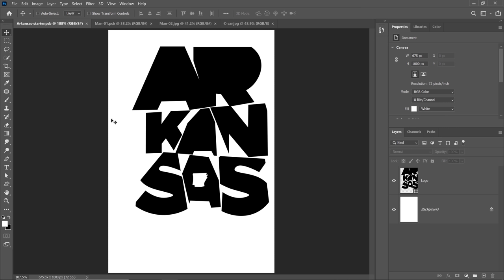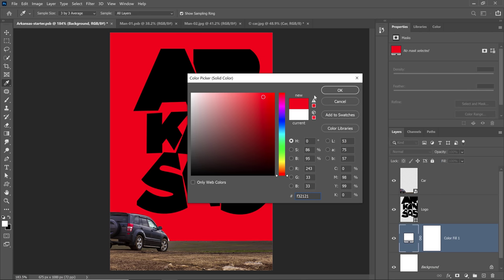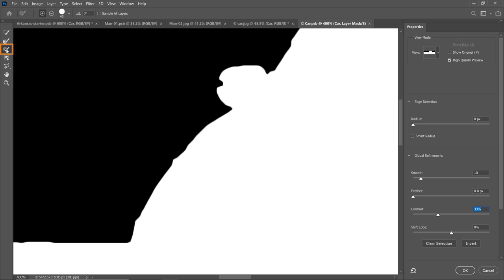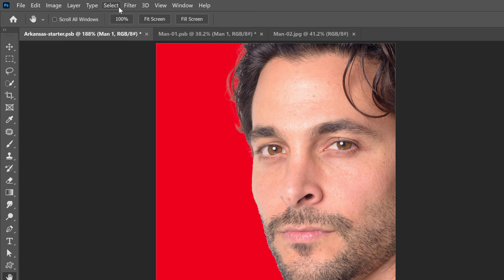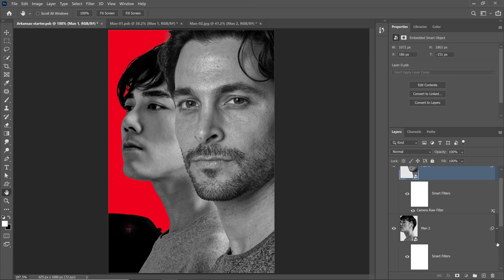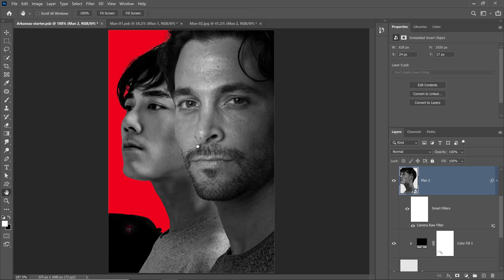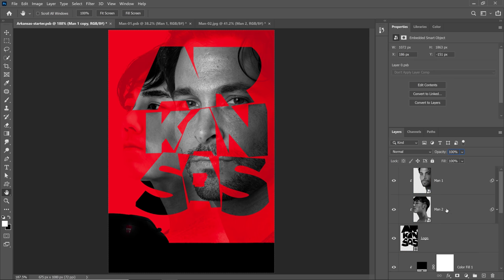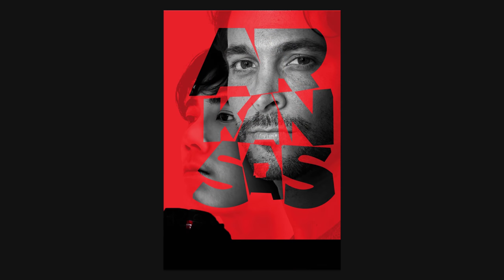EASILY Recreate The "ARKANSAS" Poster in Photoshop! - Copycat #10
In this Copycat Wednesday, you will learn how o recreate the Arkansas Movie Poster in Photoshop!

📘 INDEX -
00:00 -  Introduction
01:15 - Mask the Car Apply the Color Fill
05:49 - Select and Mask the portrait
07:20 - Apply the Black and White Effect with Camera Raw
09:00 - Mask and Apply the Black and White Effect to the Second Portrait
10:15 - Add the shadows to the portraits.
11:15 - Organize the layers with Clipping Masks and links.
14:05 -  Move and Scale the portrait layers.
16:13 - Final thoughts